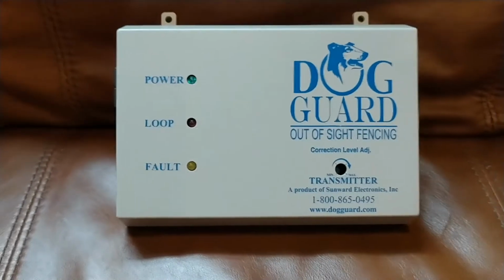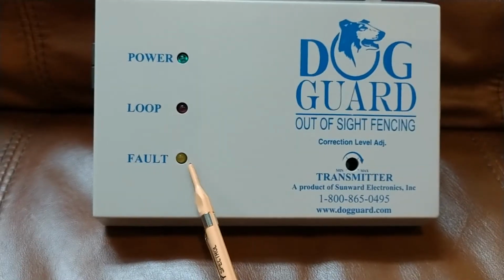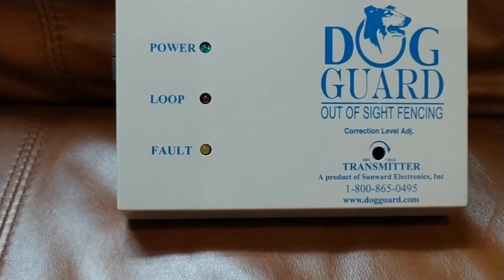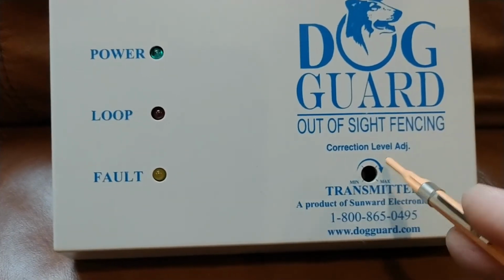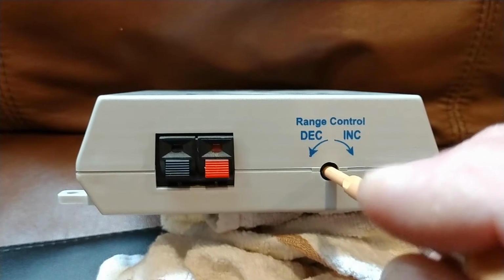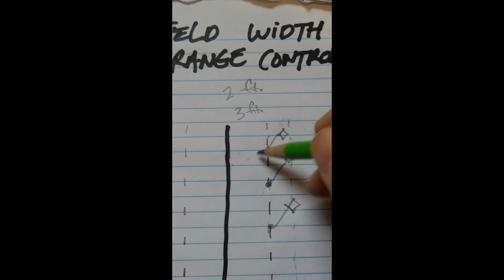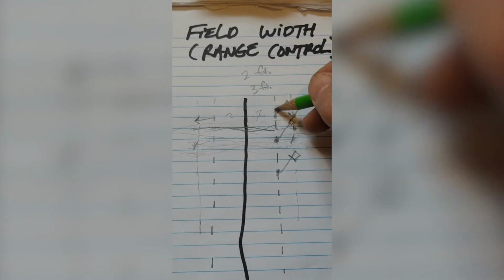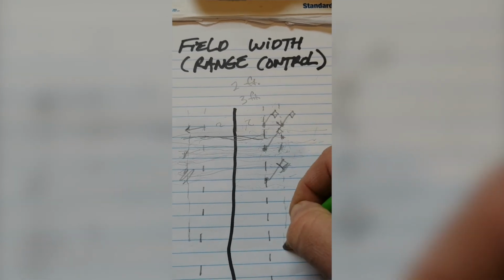Buckeye Safe Pet_Dog Guard T4 Transmitter Instruction Video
This video provides an general overview of the features and operation of the Dog Guard T4 Transmitter to a customer/user.